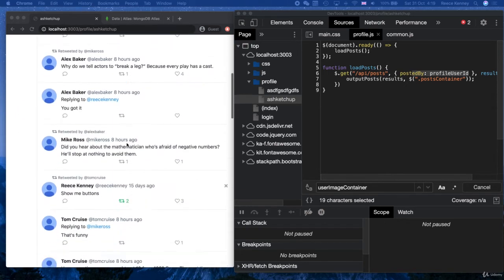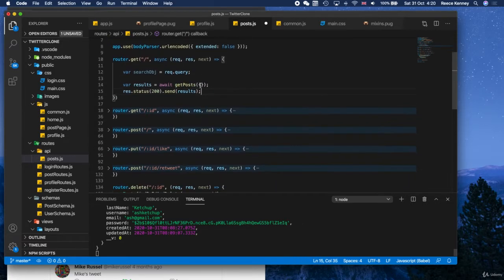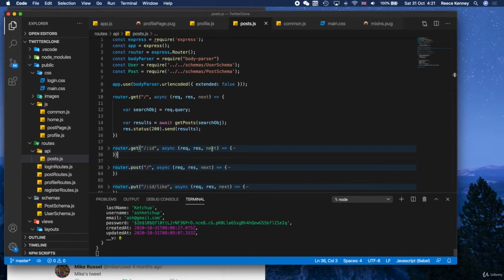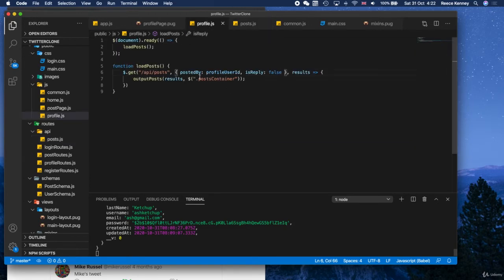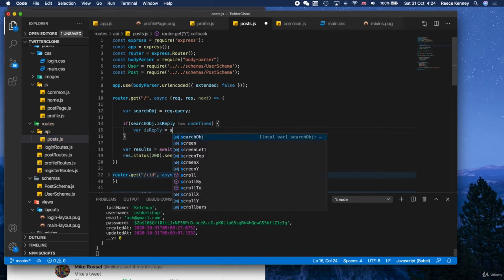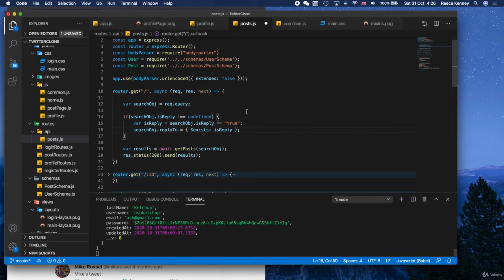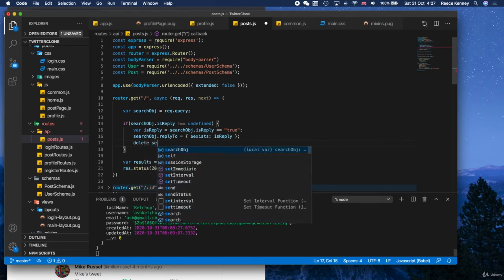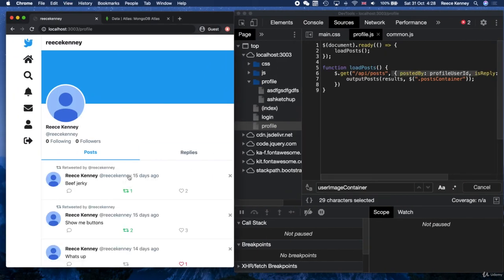14.13 Includingexcluding the replies